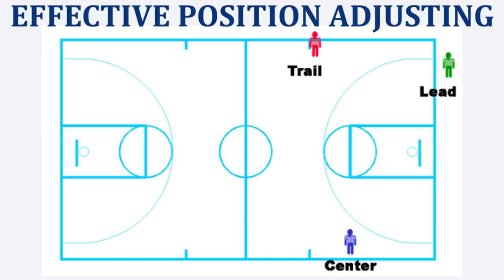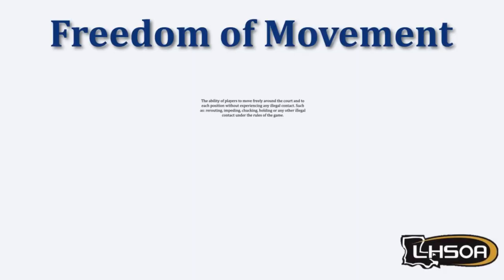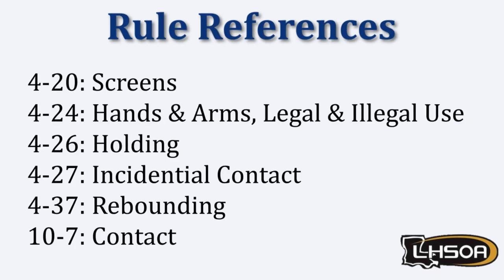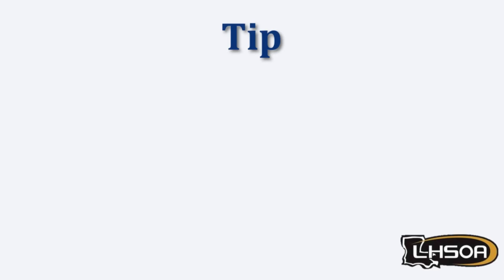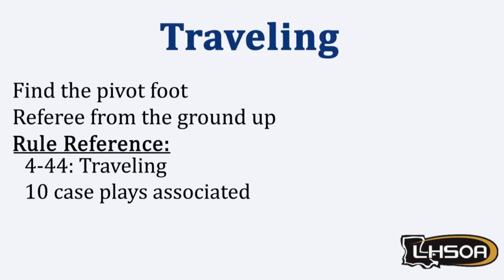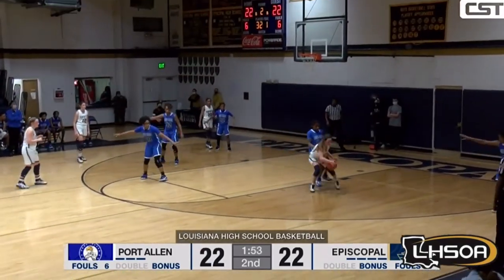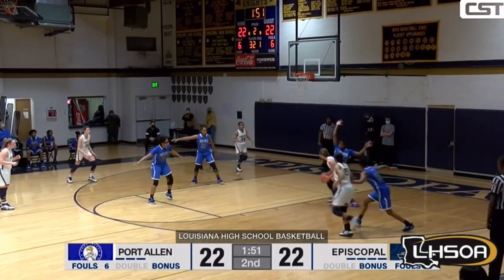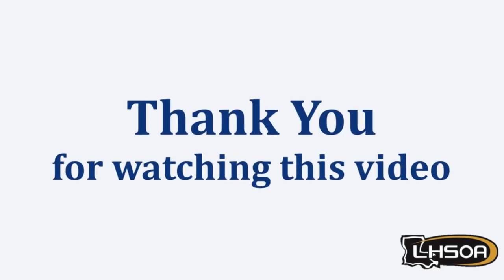LHSOA Basketball Training Video Position Adjustments, Freedom of Movement, and Traveling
LHSOA member Xavier Bell discusses position adjustments, freedom of movement, and traveling.